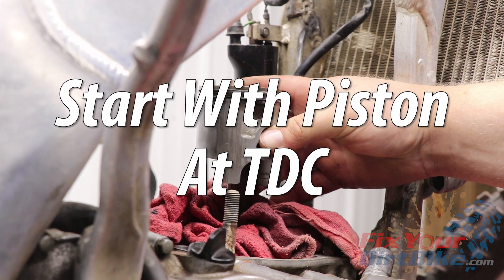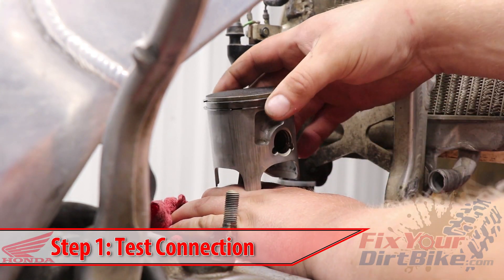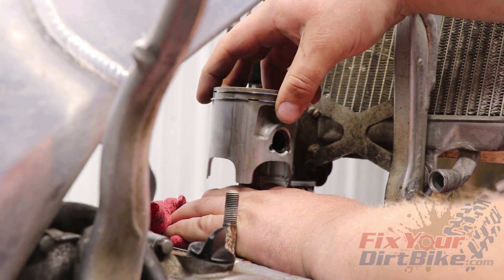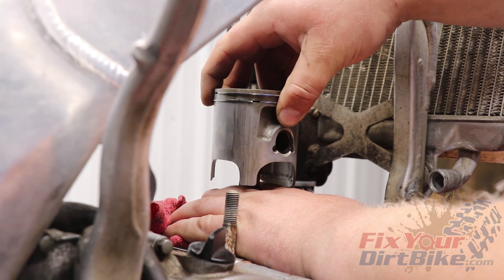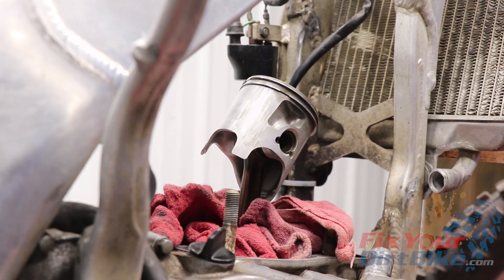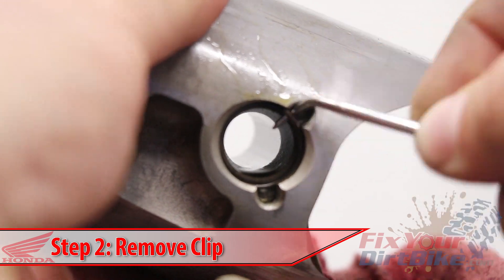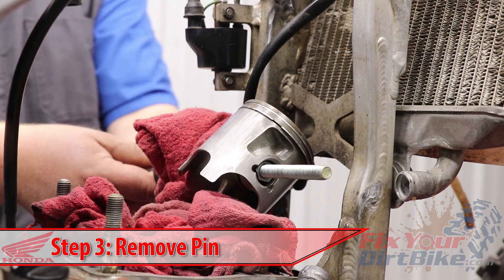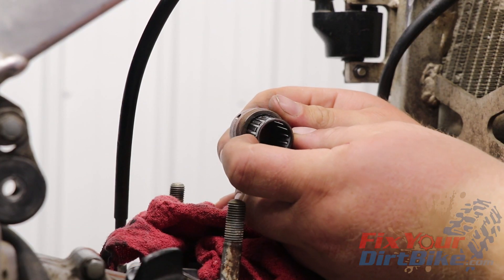97 -01 Honda CR250 - Engine Top End - Part 3: Piston - Removal | FYDB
How To Remove The Piston On Your 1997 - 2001 Honda CR250.

The Tools You Will Need Are:
- Piston Pin Puller
- Small Pick
- Shop Towel

Top End Rebuild Tools List:
- Piston Pin Puller
- Piston Holder - Free
- Machinists Straight Edge
- Feeler Gauge
- Telescoping Bore Gauges
- Plastic Scraper
- Spark Plug Thread Follower
- Motion Pro Torque Wrench Adapter
- Moly Grease
- Lithium Grease

Top End Rebuild Parts List:
- Top End Gasket Kit
- Cylinder Alignment Dowels
- Exhaust Valve Cap O-Ring

You Can Get All The Dirt Bike Parts And Tools You Need HERE!

Questions?

FixYourDirtBike.com

Directory:
FixYourDirtBike.com/Directory

FaceBook.com/FixYourDirtBike

Forums:
FixYourDirtBike.com/Forums